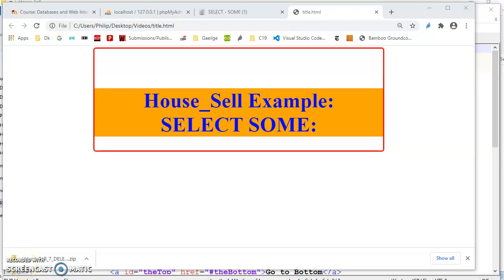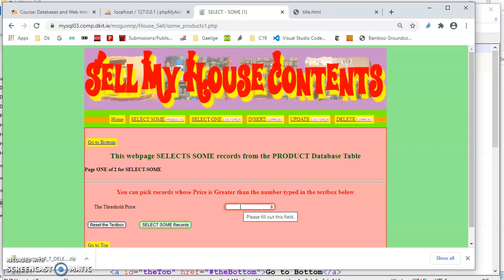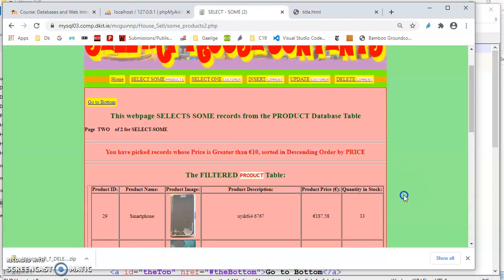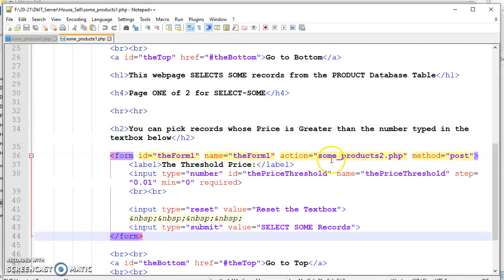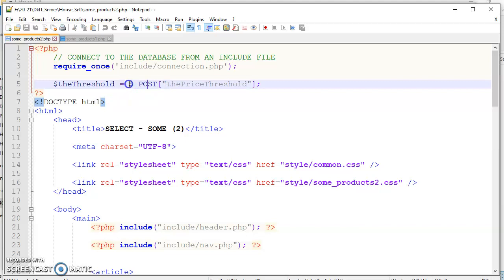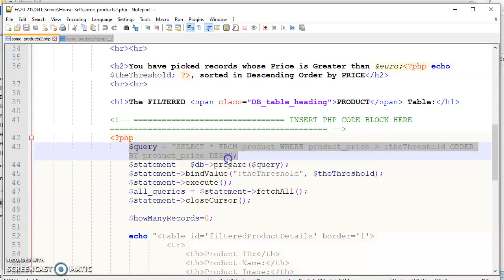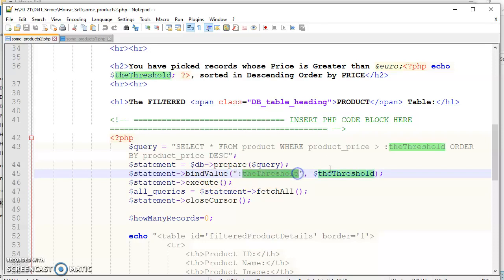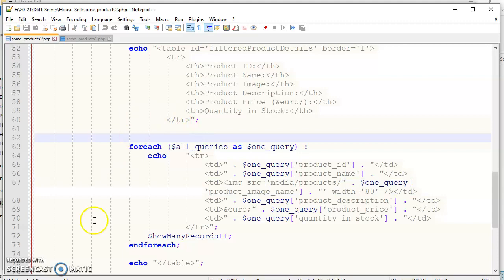House Sell 2: Select Some Records: